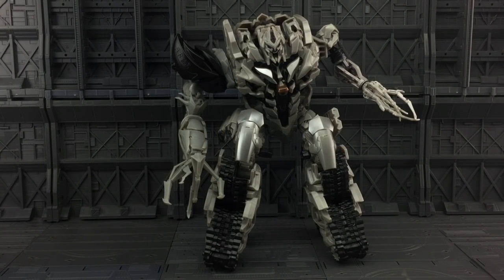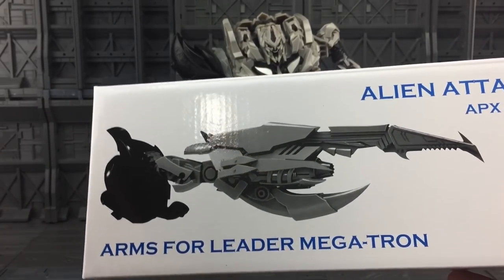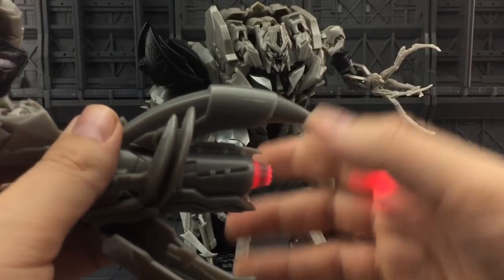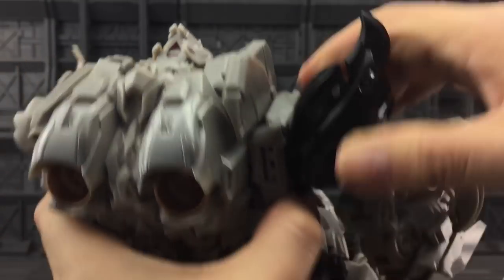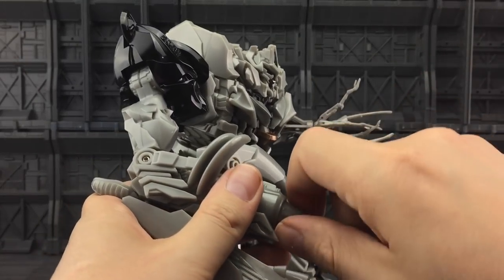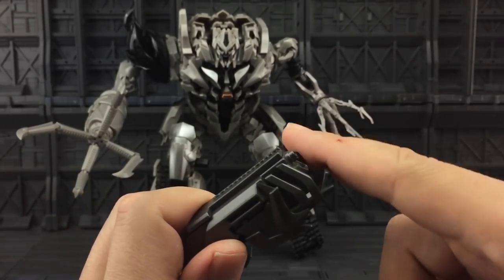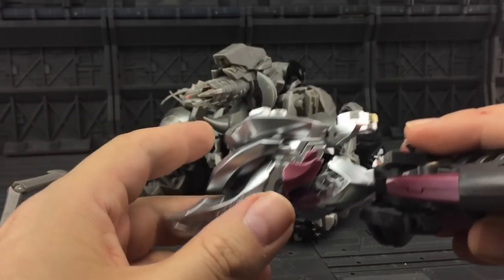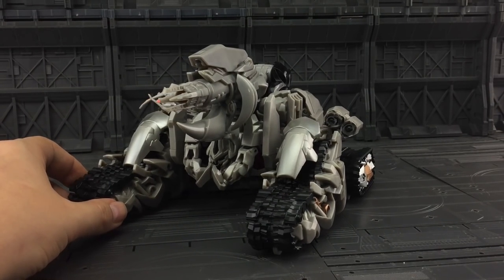Eness Toys Alien Attack APK-02 Arms for Leader Megatron